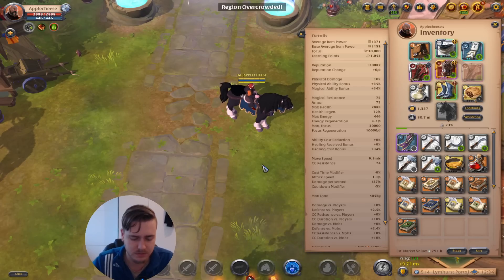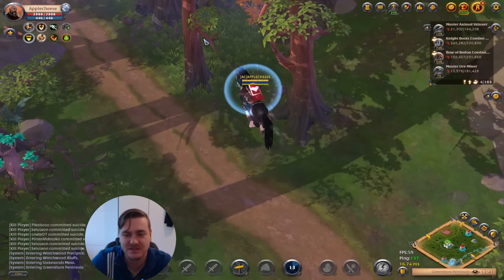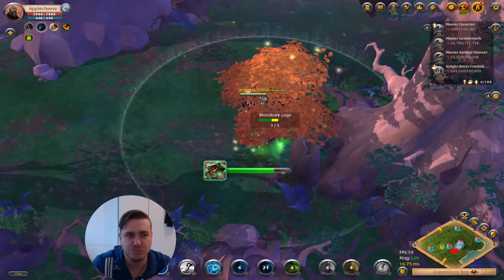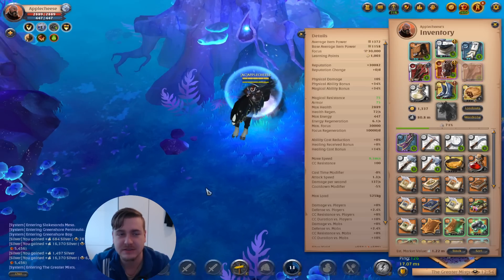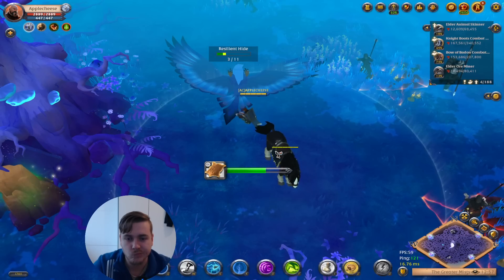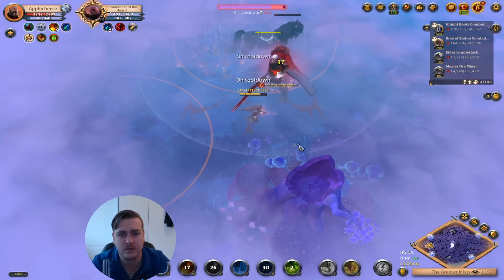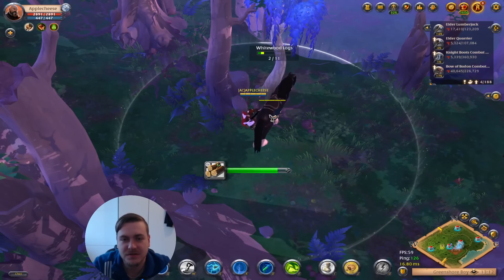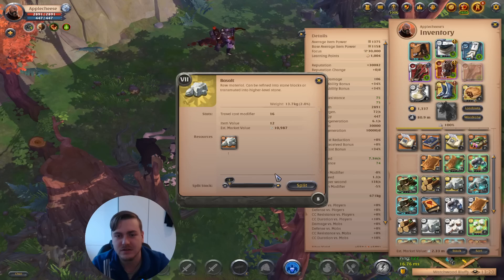Solo Gathering Black Zone Vol.62 - Albion Online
This was a pretty lucky Run, i think o: